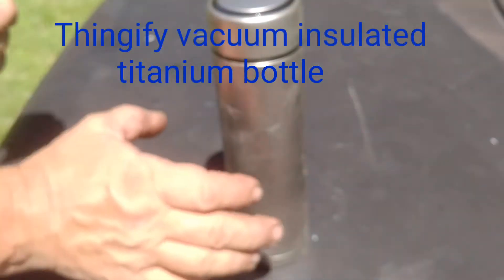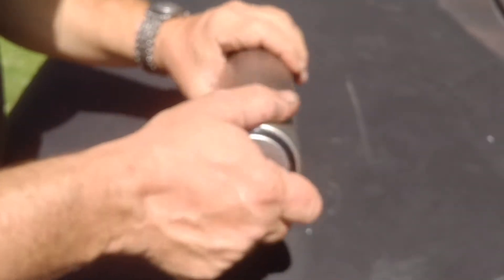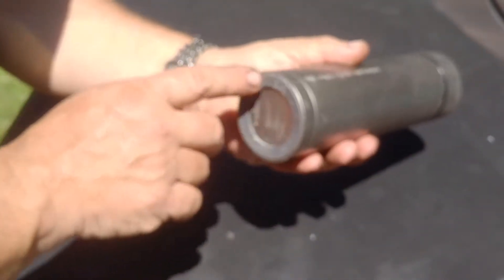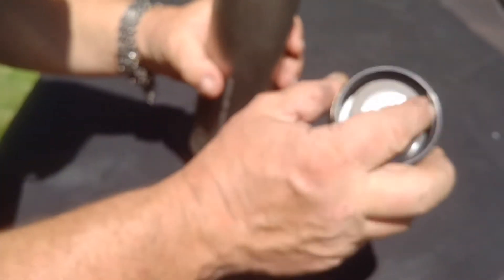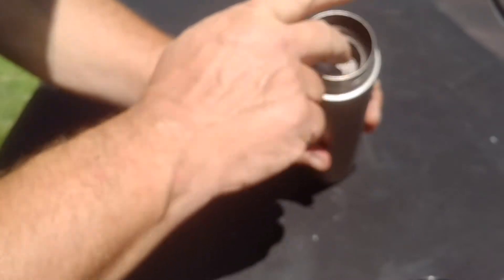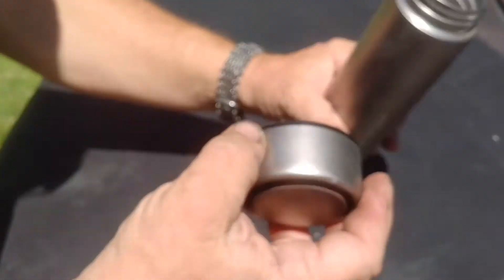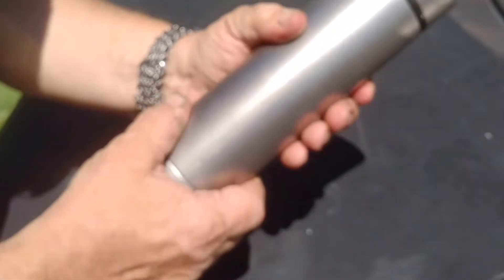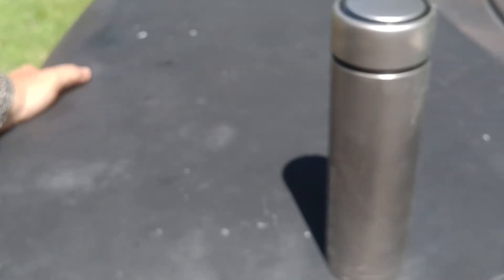Odins Wolf Survival reviews Thingify's titanium vacuum insulated bottle.